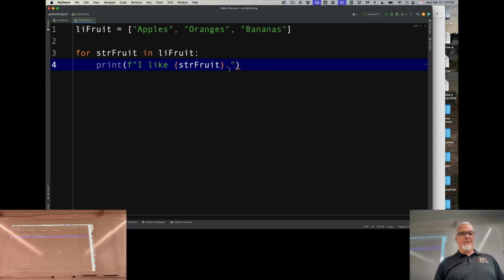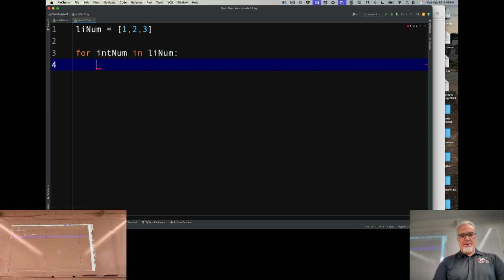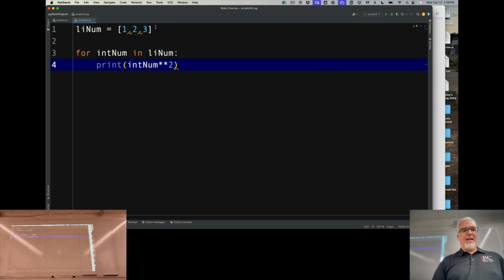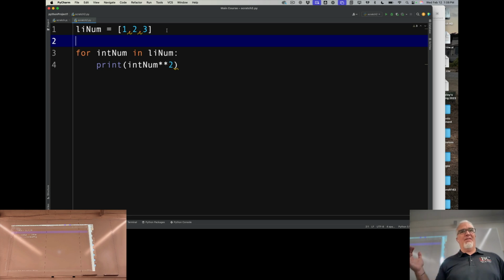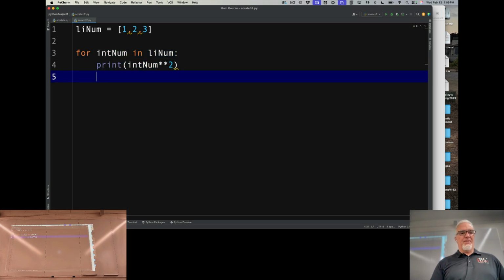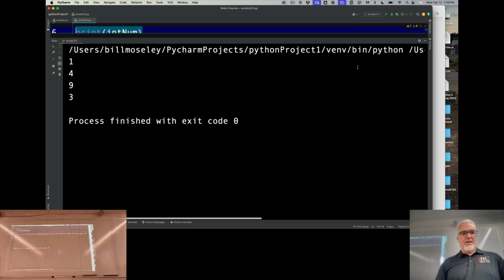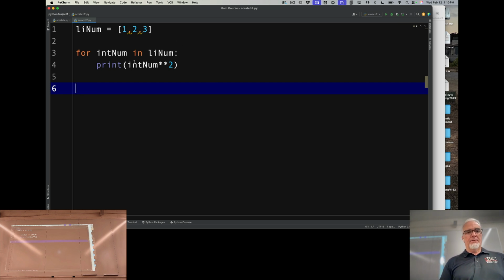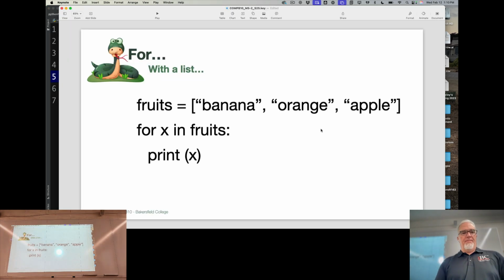Python (Spring 2025) Module 5-11: for Loops With Lists of Numbers